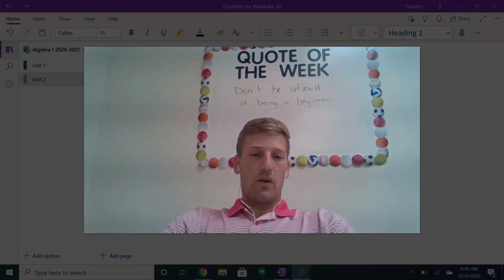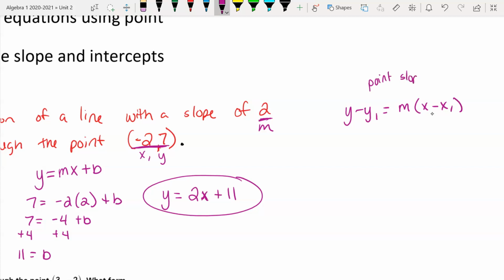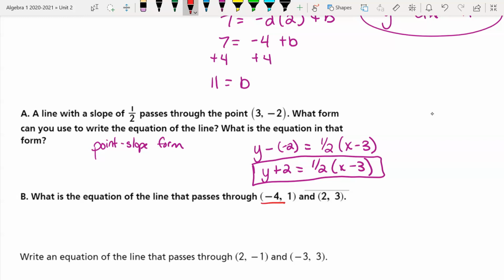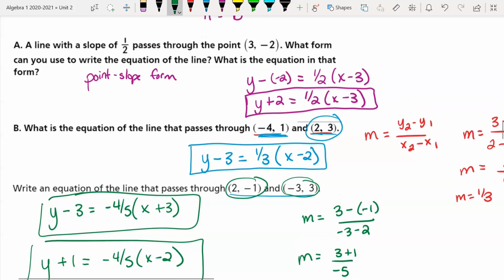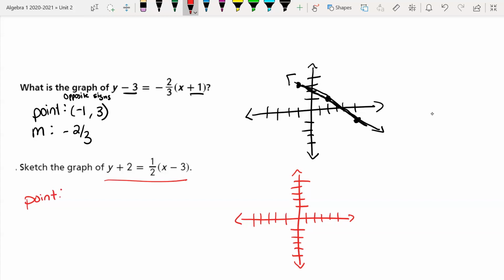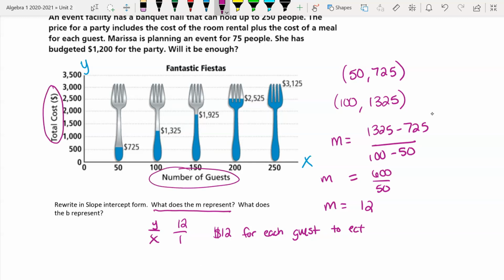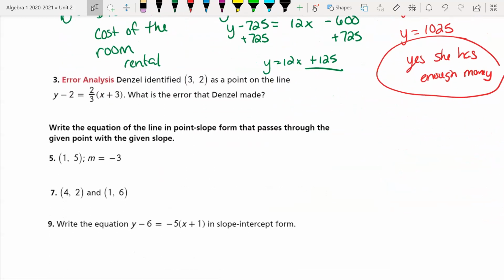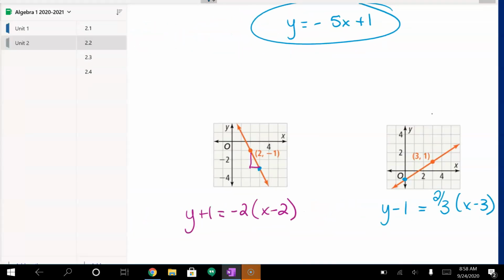009: Point-Slope Form